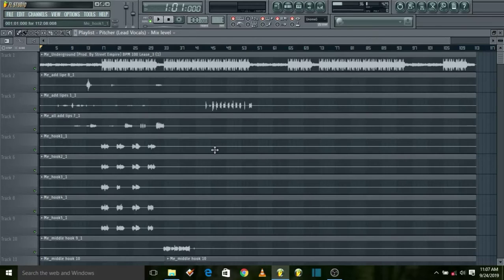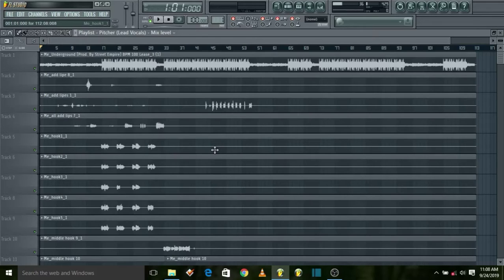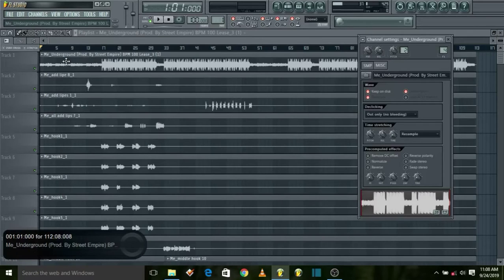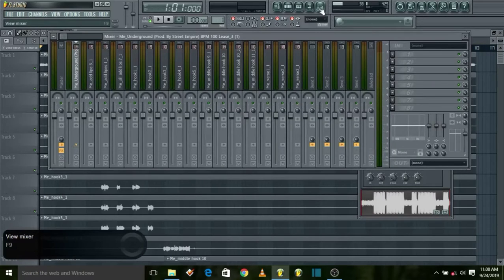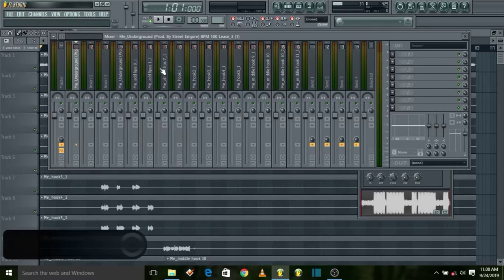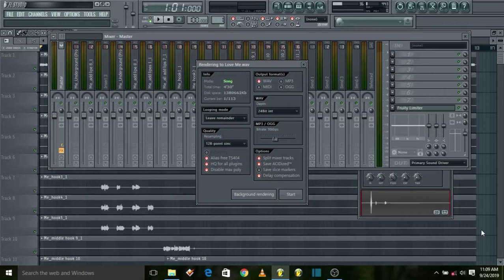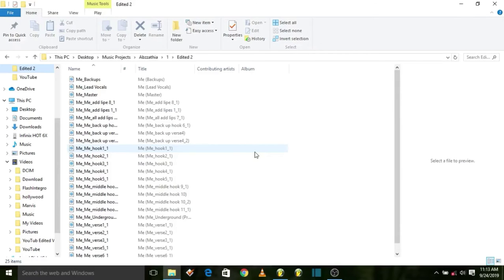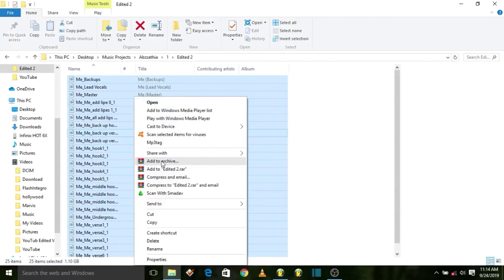How To Export Stems In FL Studio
The tutorial video teaches how to prepare or export your stems from FL Studio to be sent over to a mixing or mastering engineer.

It is important to give some headroom for mastering sake.. An exported track that is clipping can't be unclipped by the mixing or mastering engineer

Also discuss with the engineer to decide whether or not to export the stems with effects on it.